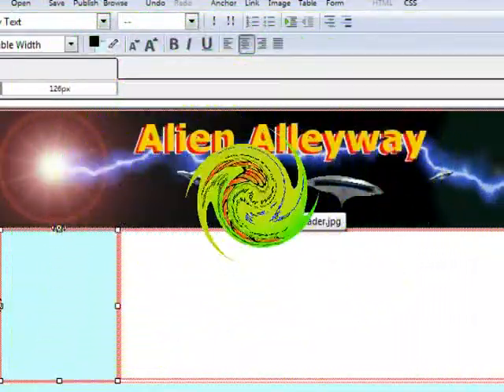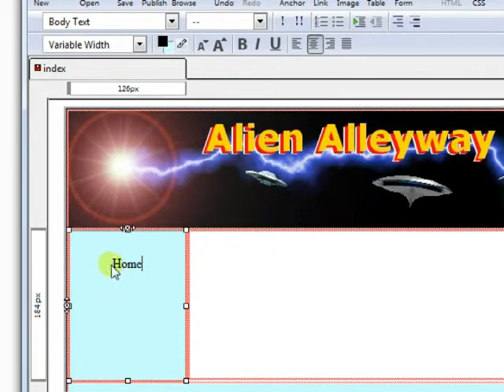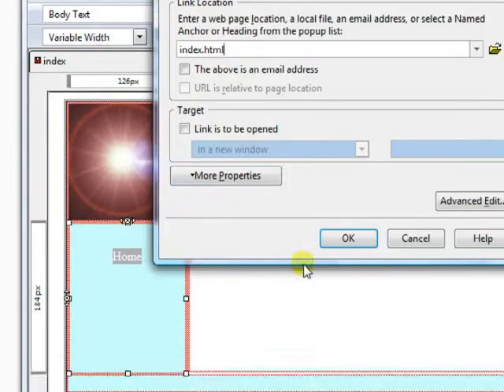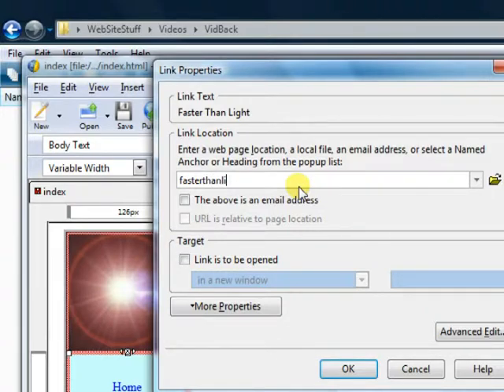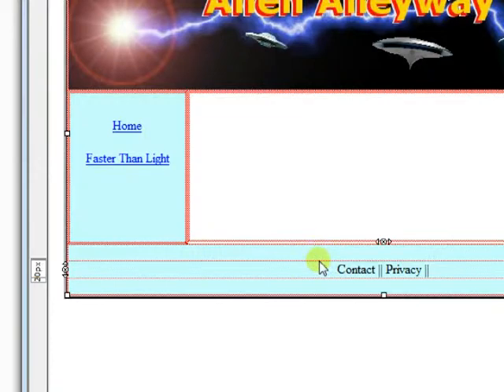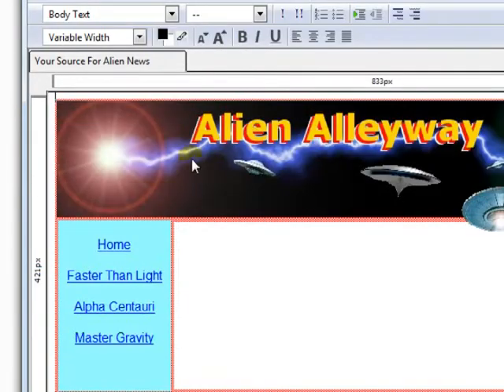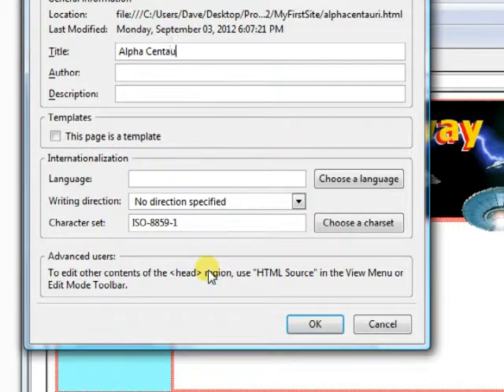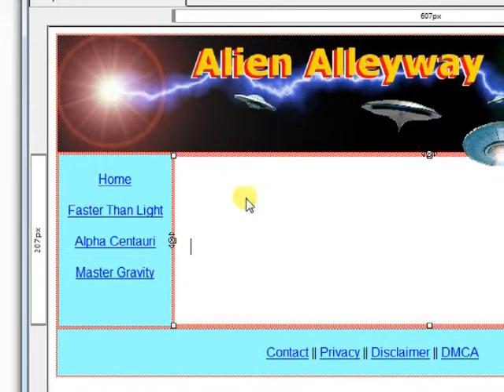Dukewheatly EZ4U First HTML Page With Kompozer Part 4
Build your first page with Kompozer, the free html editor-Part 4. Be sure to visit http// for the video transcript which usually has more info than I can cover in the video.